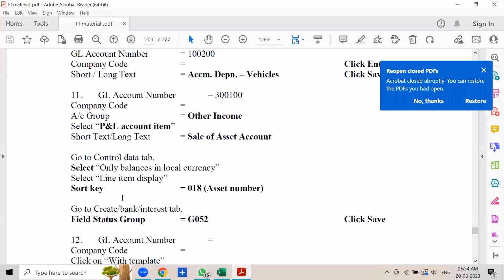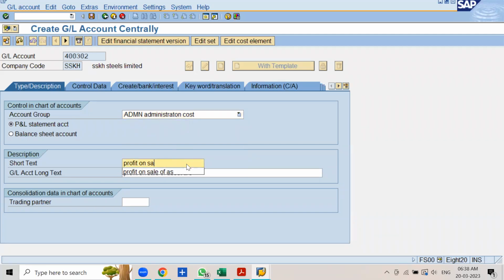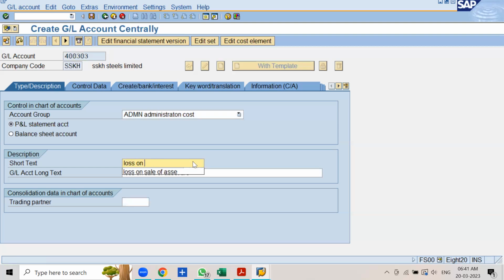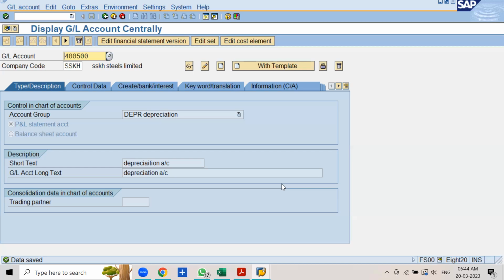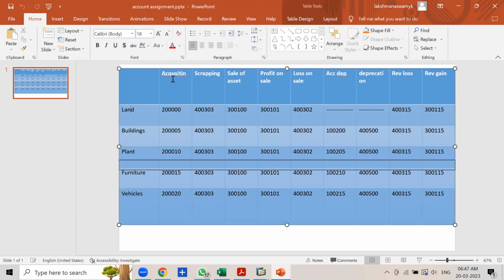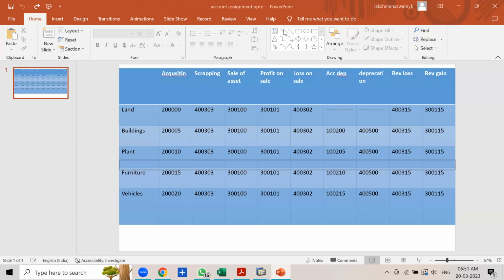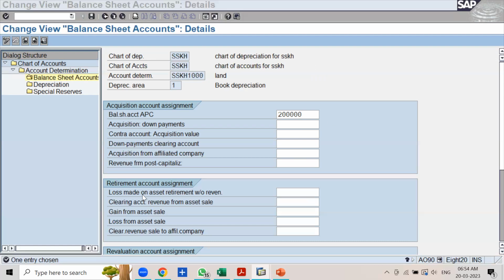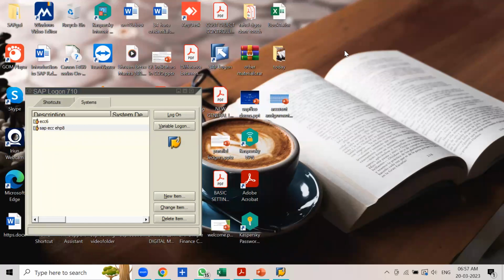FI class no 55